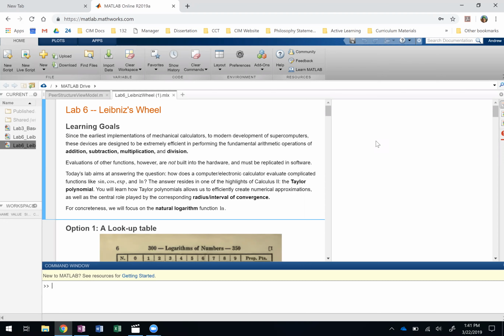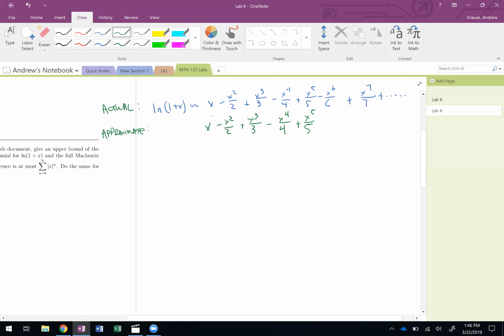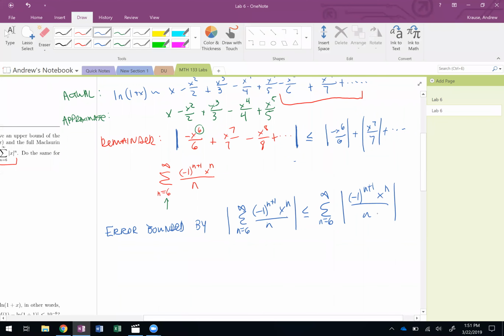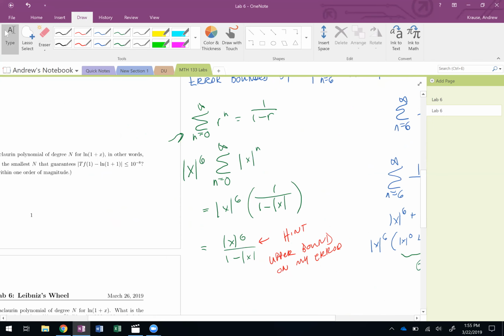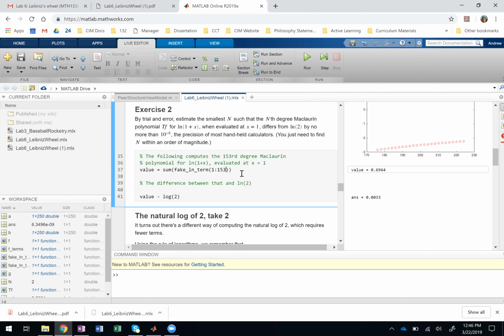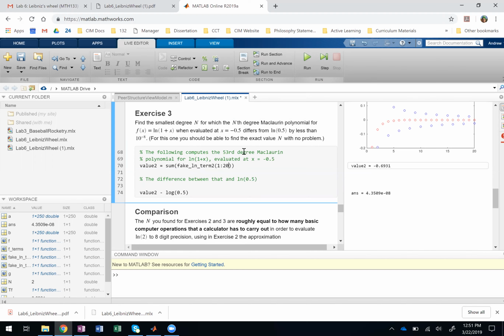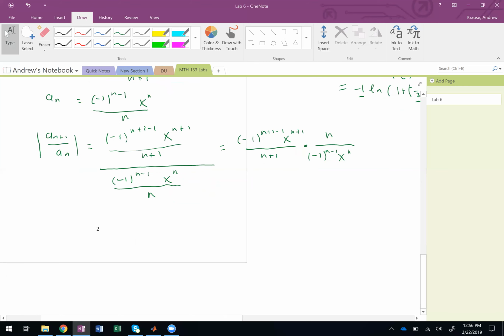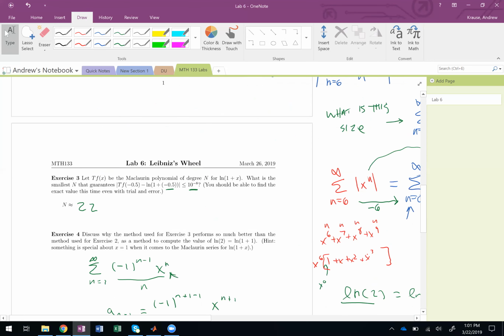Lab 6 Postlab Pilot